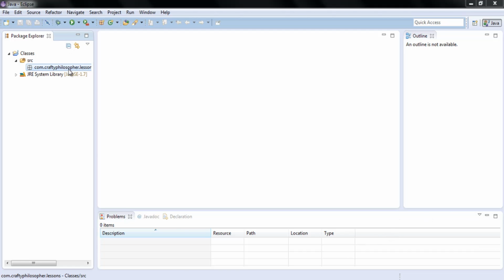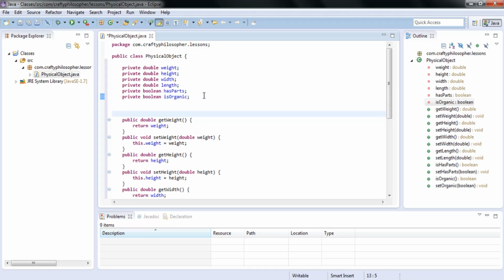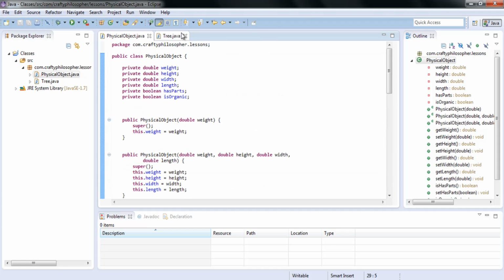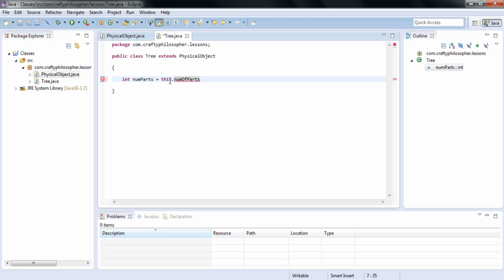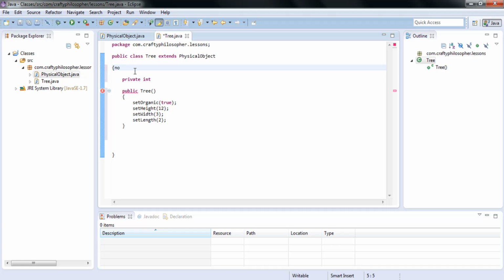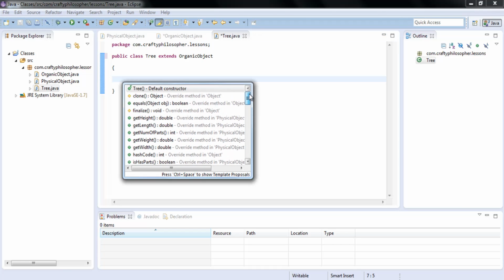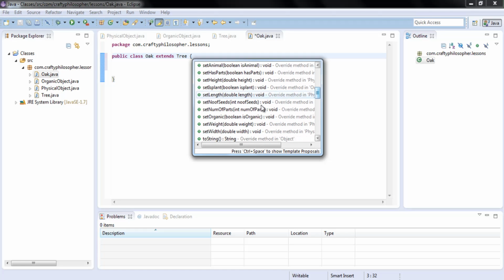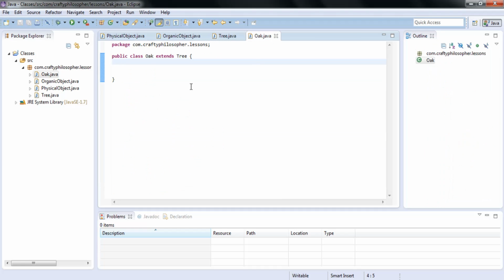Programming in Java - #15 - Extending a Class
Here we look at the keyword "extends" and start looking into the concept of inheritance